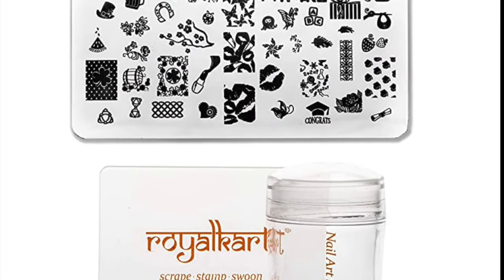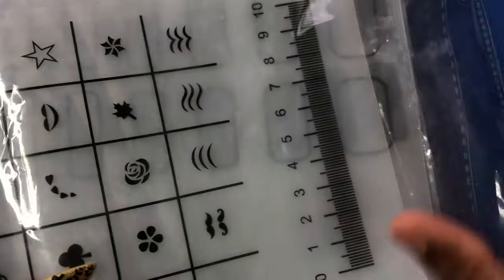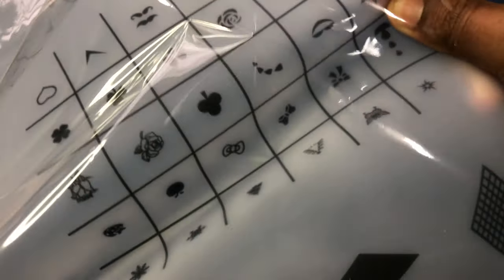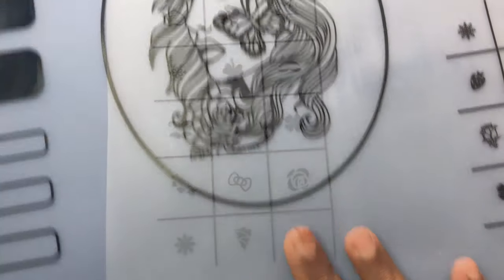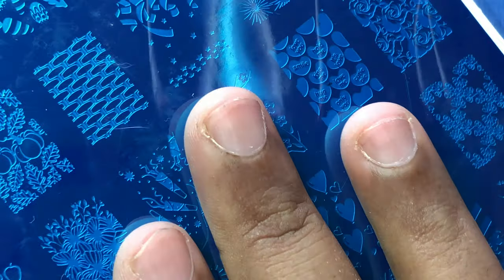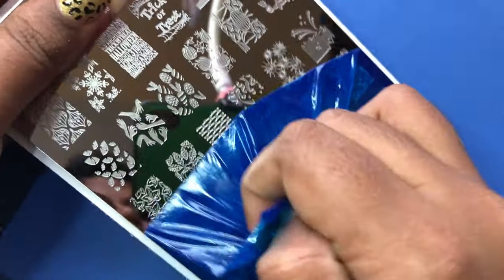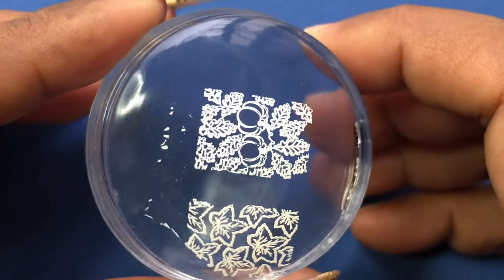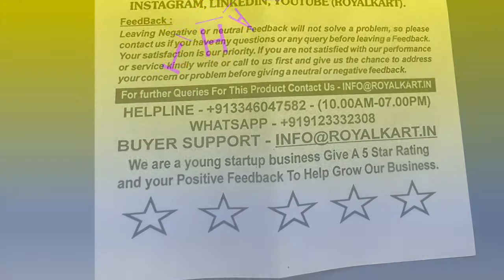Nailart Products From Amazon || Amazon Nailart Haul || RoyalKart nail products review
Hey Guys,

Thank you for clicking on this video link. In todays video, we are reviewing a couple of nailart items I got from Amazon. When I was placing the order, I had zero expectations, however, the products seems legit and good quality. So watch the video and let me know what you think!!

💜💜Product Link💜💜

💜 Stamping Plate & Stampers
💜Silicon Mat

💜Music Credits💜